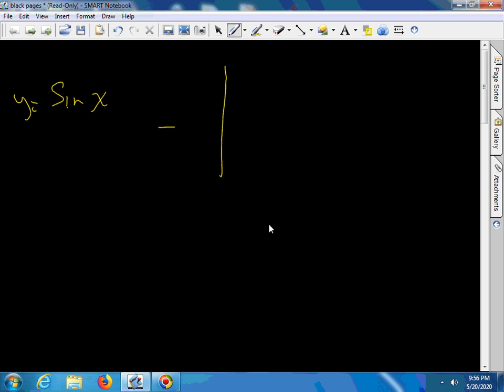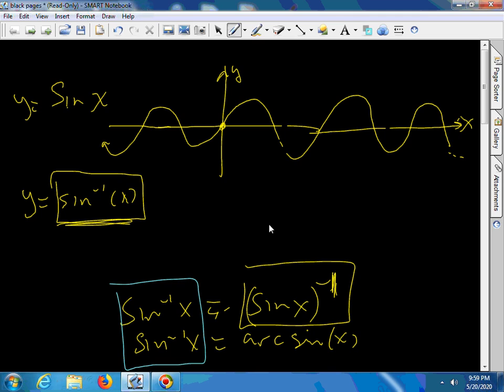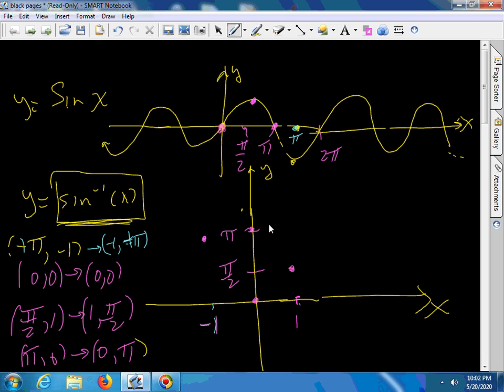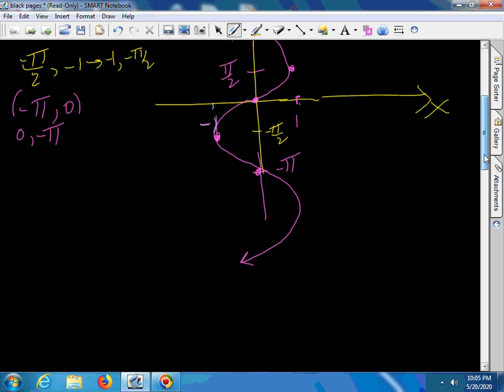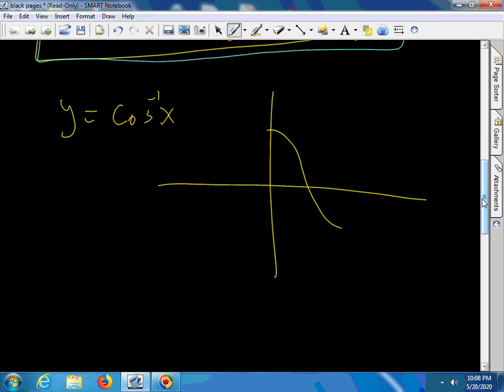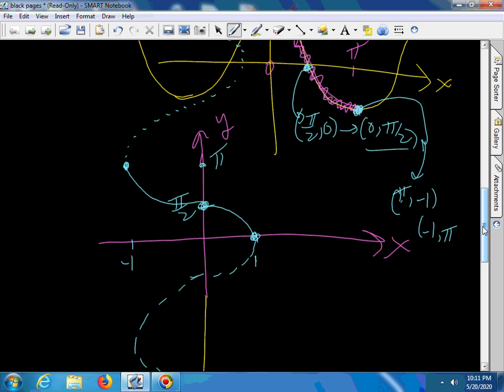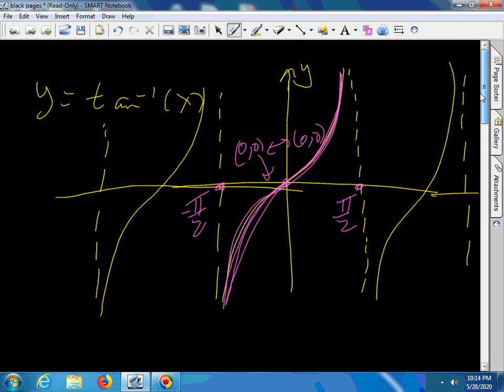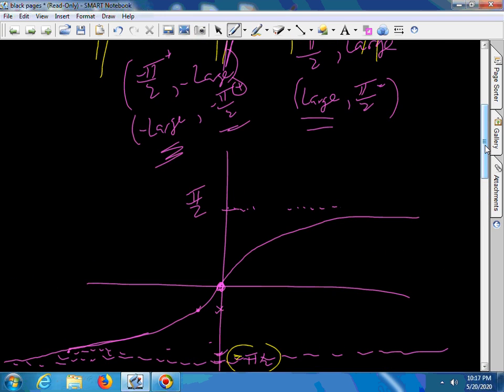Definitions of Trig Inverse Functions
In this video we explain why there are restrictions on trig inverse functions. Watch and Learn.